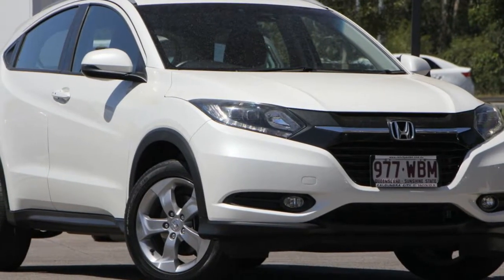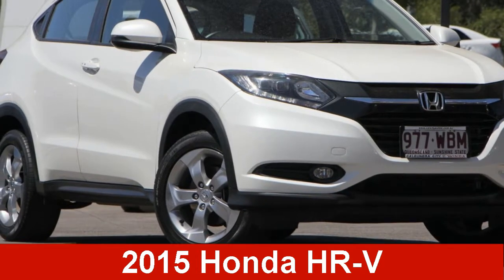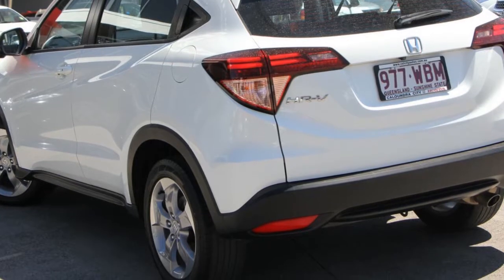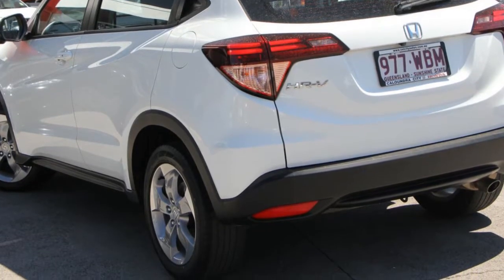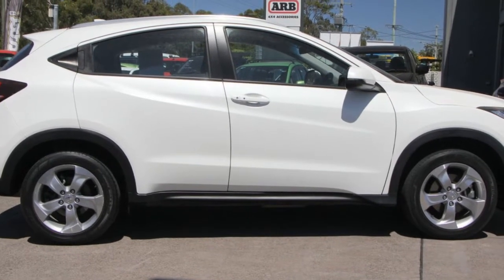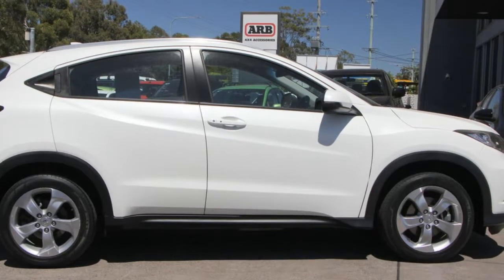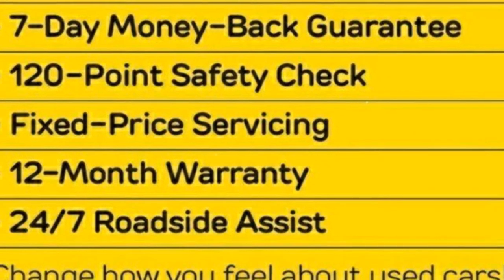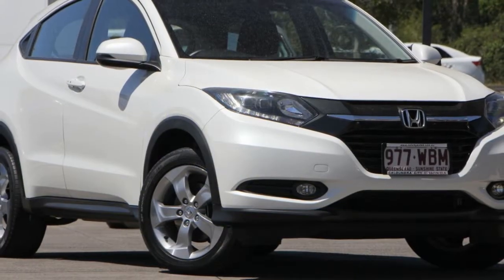2015 Honda HR-V MY15 VTi-S White Orchid 1 Speed Constant Variable Hatchback